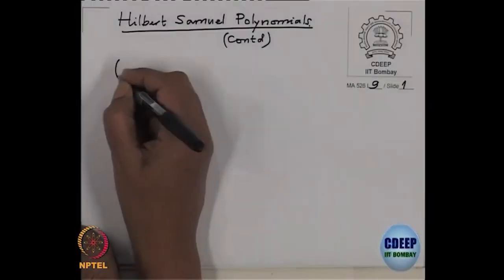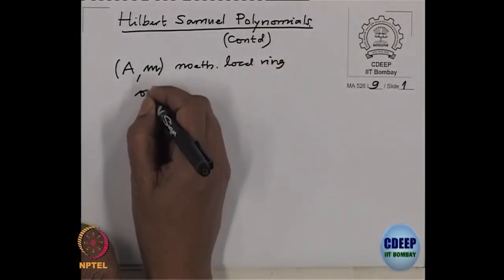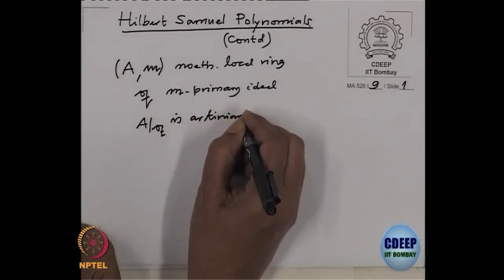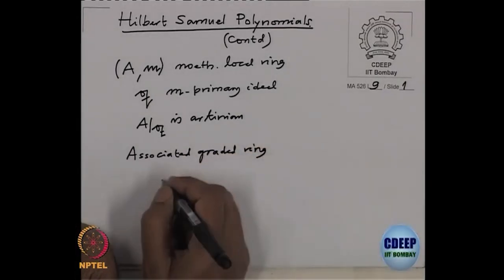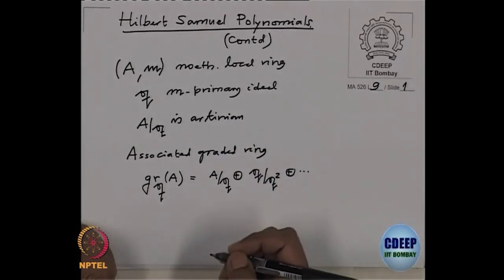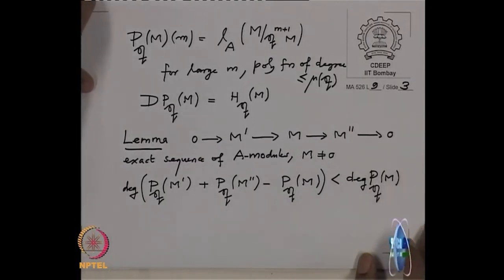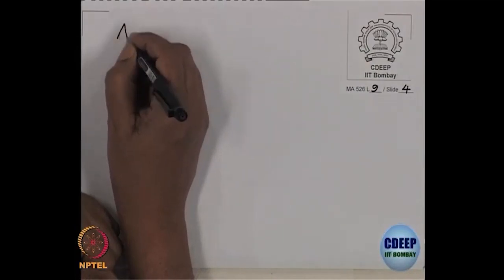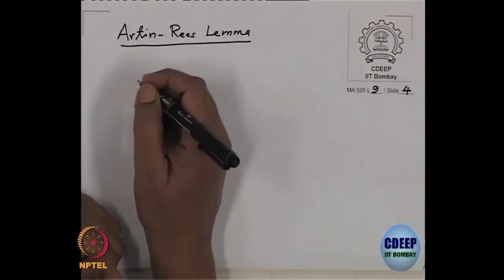Filtration on a Module